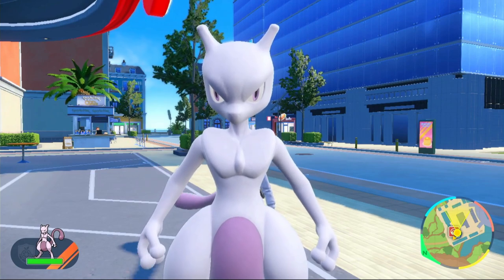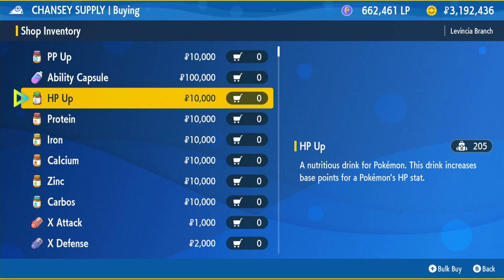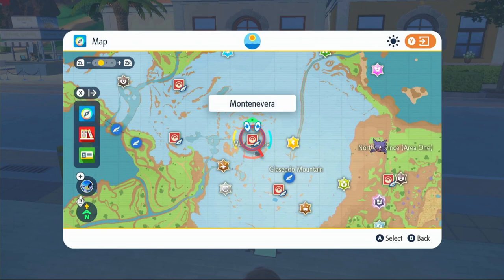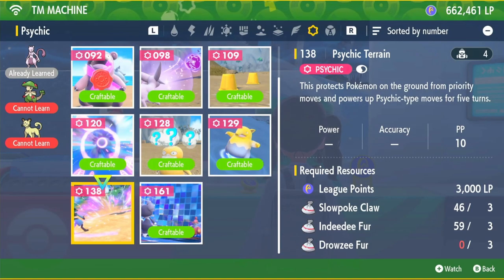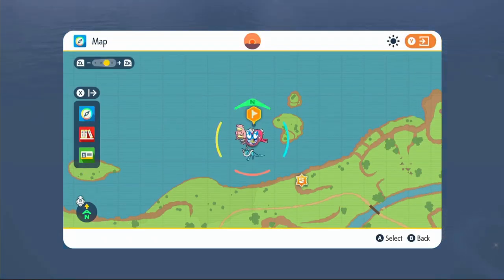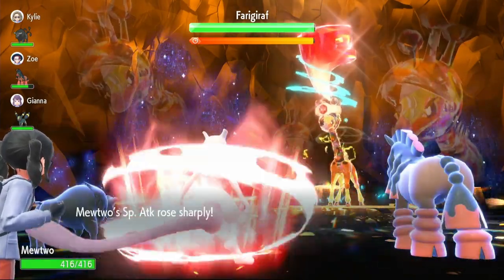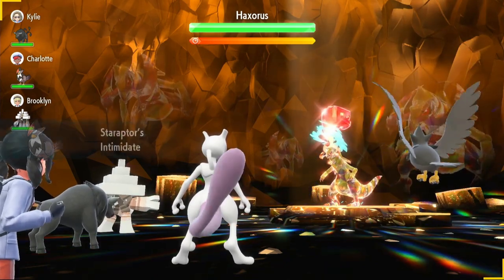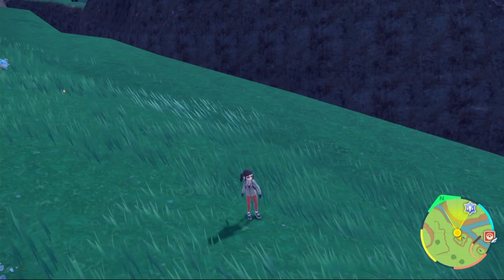BEST Mewtwo Build for Raids in Pokemon Scarlet and Violet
Pokemon Home is here and in this video, I'll share the best Mewtwo build for raiding in Pokemon Scarlet and Violet. This Mewtwo build is powerful and efficient, making it a perfect choice for raids.

If you're looking for a powerful and efficient raid build for your team in Pokemon Scarlet and Violet, then check out this Mewtwo build! This build is perfect for taking on tough raids, and it will help you reach your goals quickly and easily!

0:00 - How To Get
0:32 - Tera Type
0:42 - Item
1:11 - Nature
1:40 - EVs
3:08 - IVs
4:04 - Ability
4:20 - Moveset
7:46 - 1st Tera Raid
9:01 - 2nd Tera Raid
10:51 - 3rd Tera Raid

This video will be going over the best build for Mewtwo in pokemon scarlet and violet for tera raids